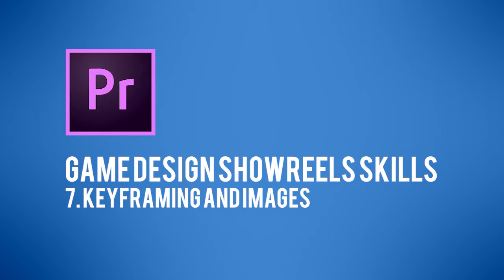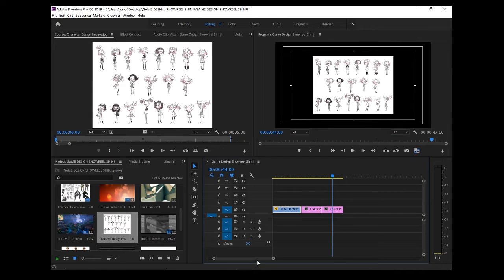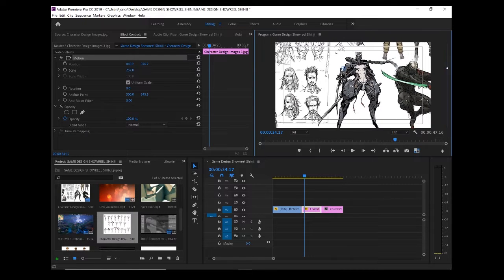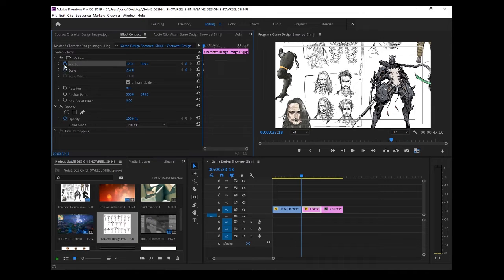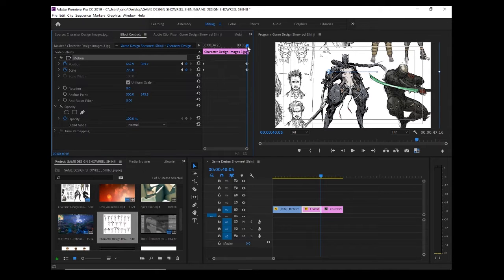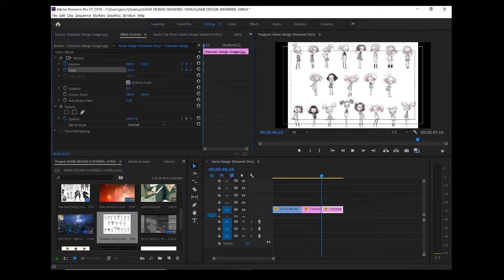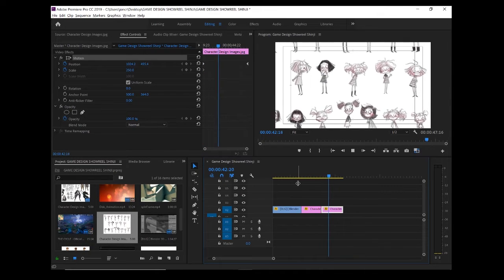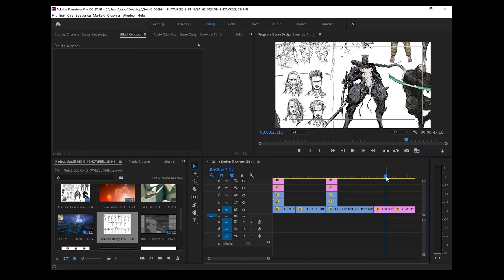7. KEYFRAMING AND IMAGES